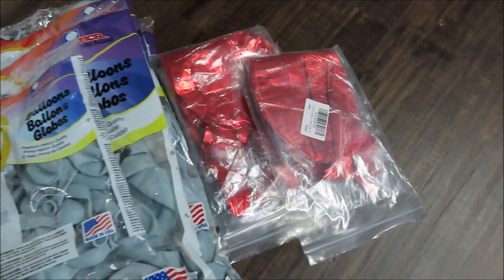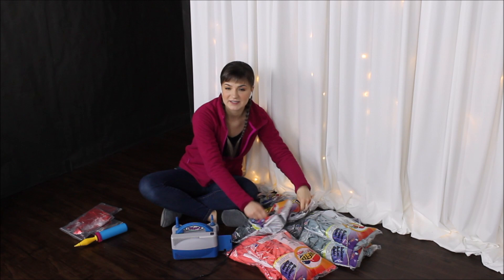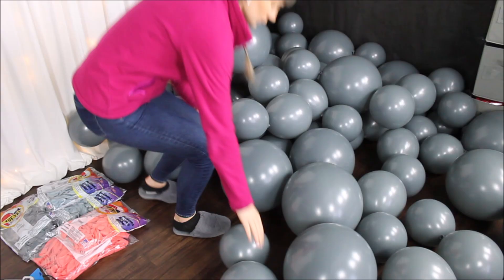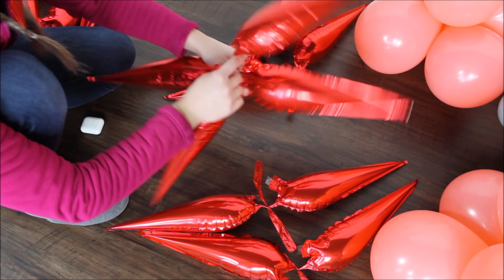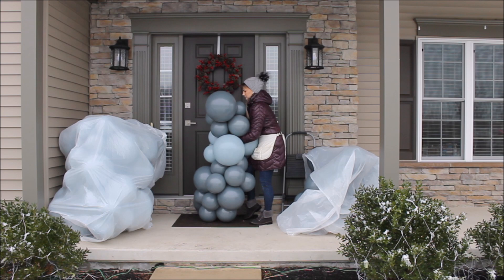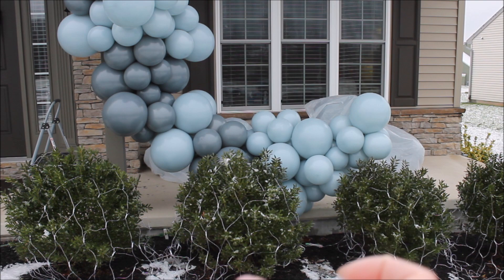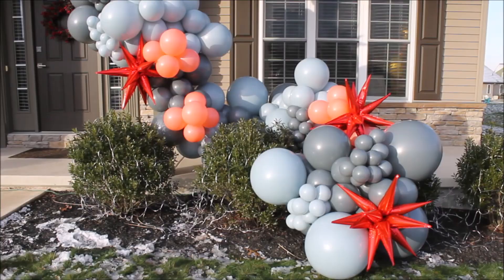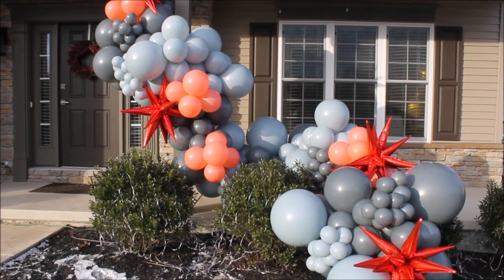How To Balloon Garland DIY Tutorial | Outdoor Balloon Garland | Tuftex Balloons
Coral 11''
Fog 5'',11'',17'',24''
Gray Smoke 5'',11'',17'',24''

Red Pointy Stars

260s balloons

Command Hooks

Love Anastasia